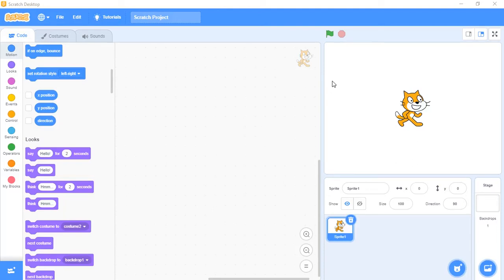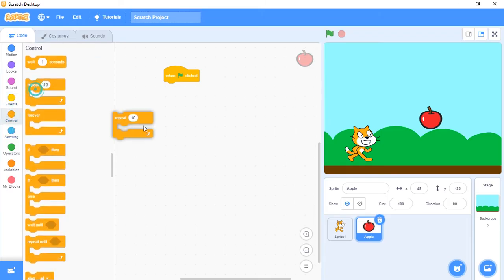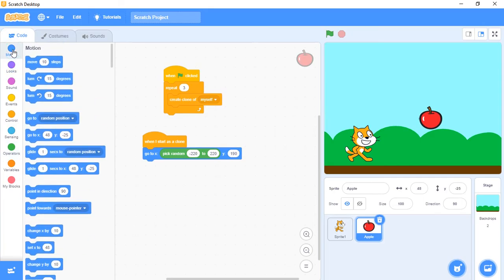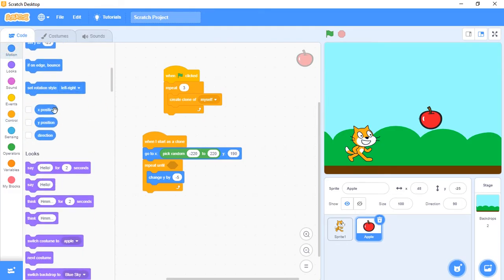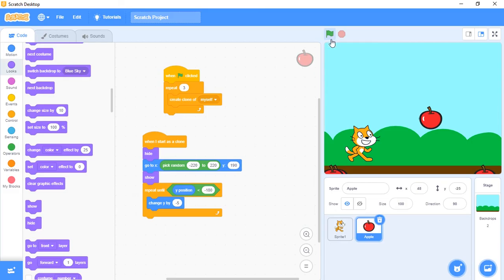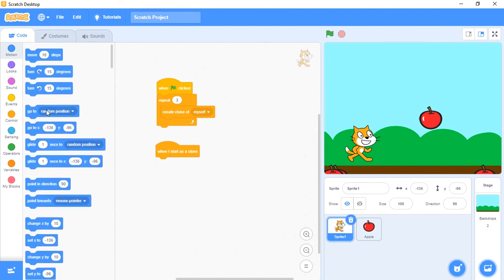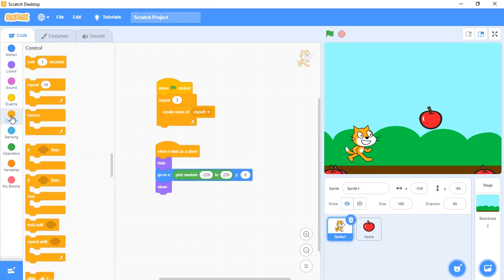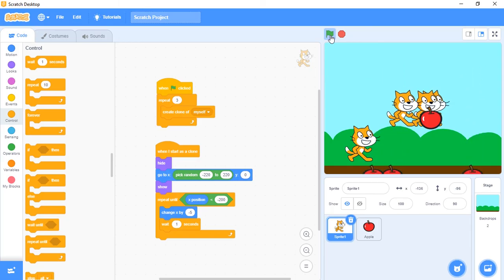Scratch Cloning Feature with an example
This video explains about how a Sprite can be cloned with different methods, either horizontally or vertically